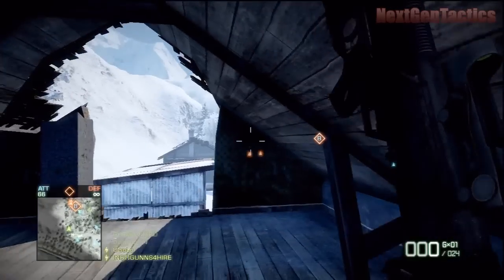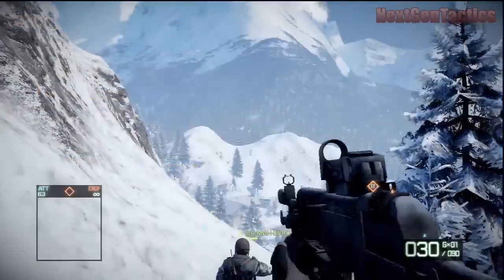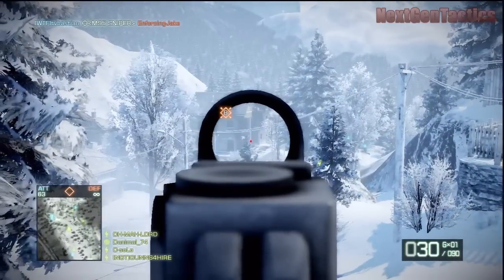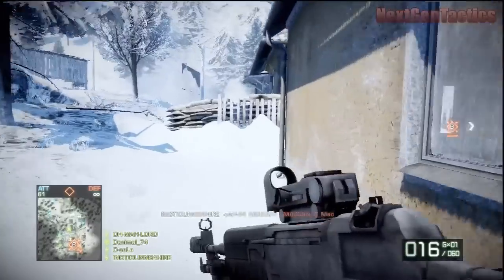BFBC2: GUNNS in Training Episode 2 [DCRU Colin]